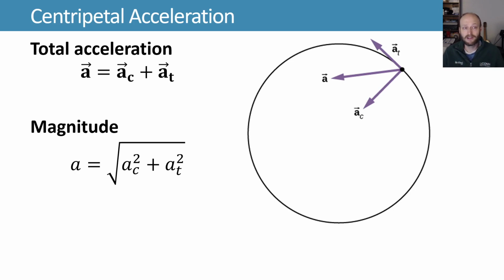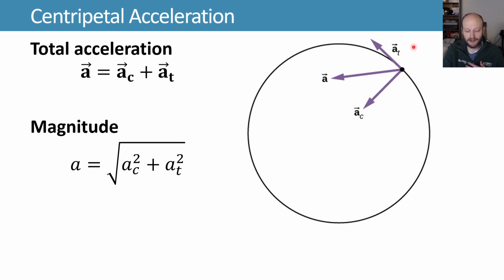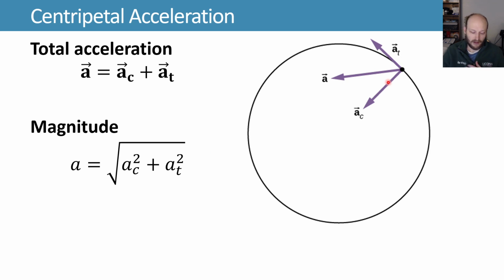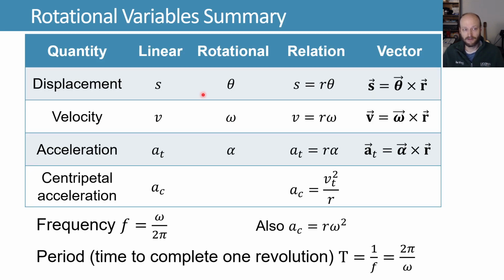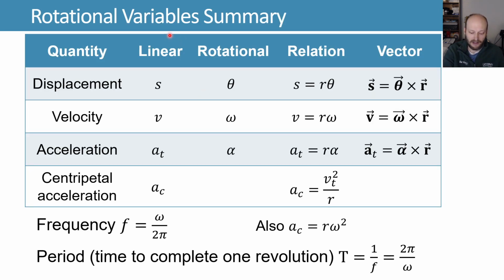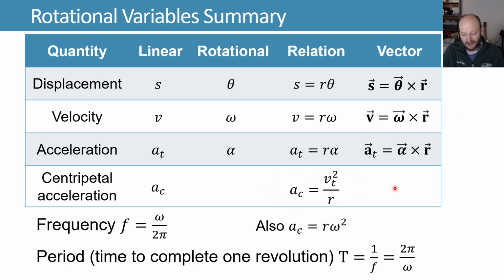10.1 Centripetal Acceleration & Rotational Variables Summary